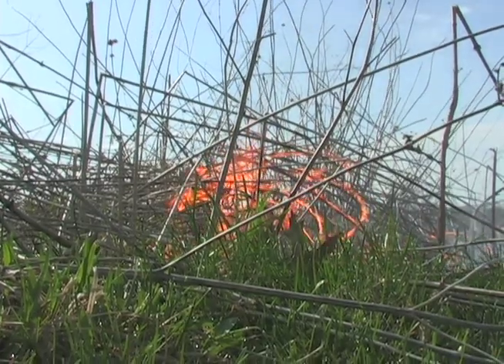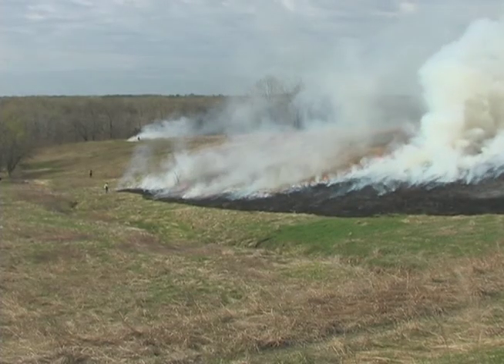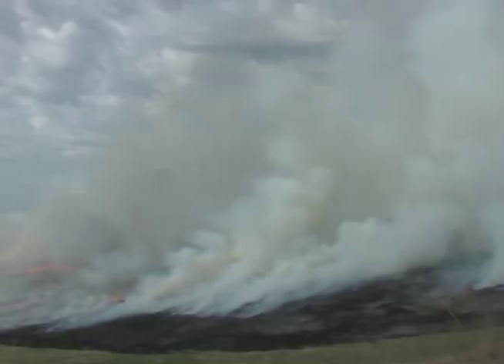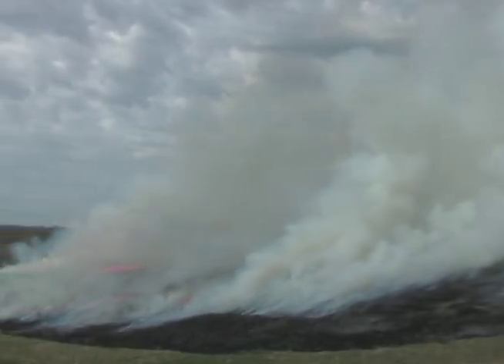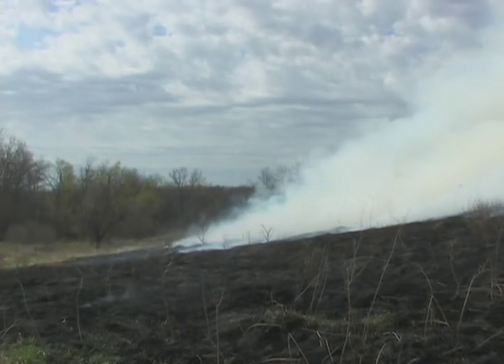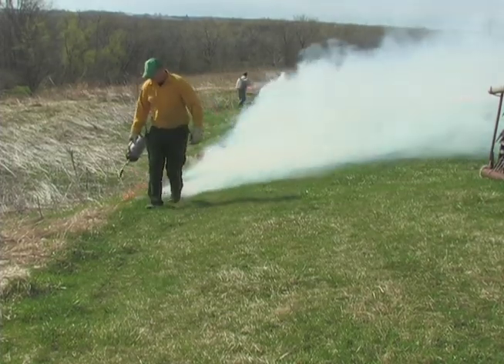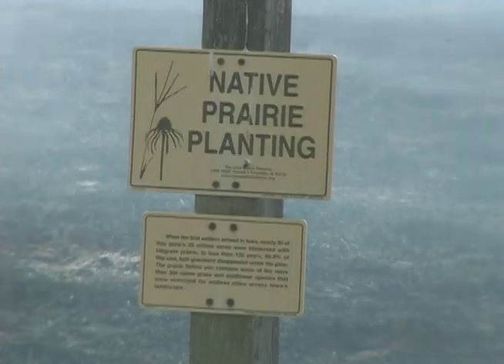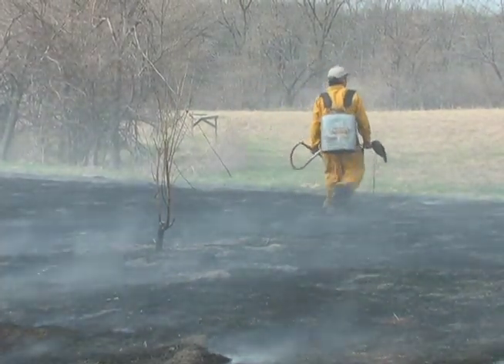Prairie Burn (April 9, 2010)